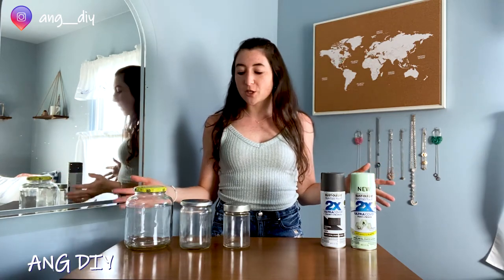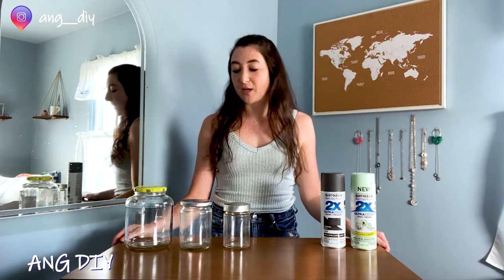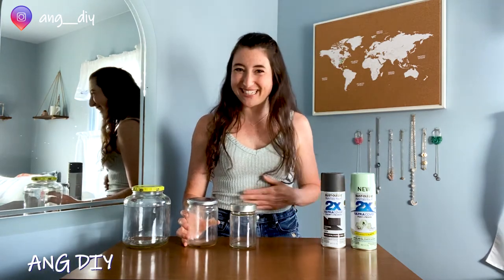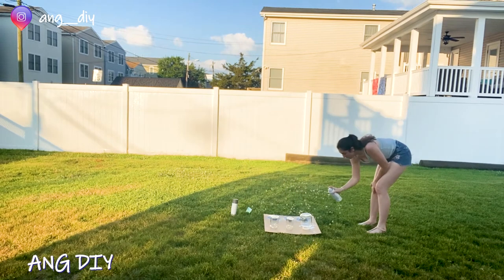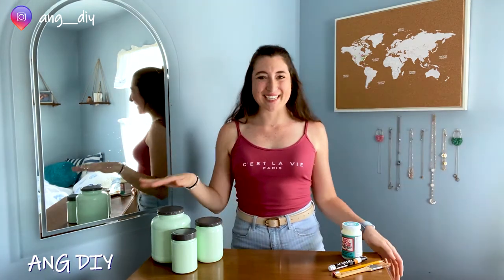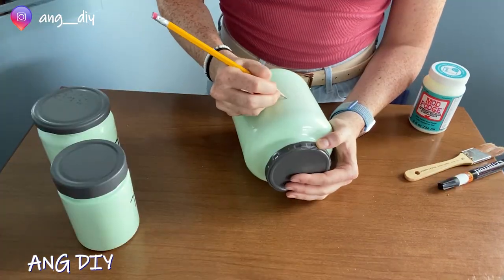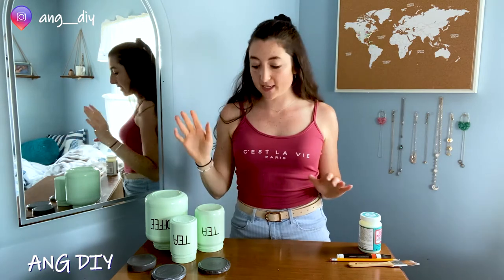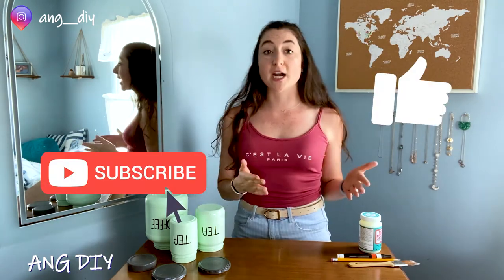DIY Kitchen Canisters | How to make your own coffee canisters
Why spend $30-50 on pretty jars when you can make them on the cheap? Using only old jars, spray paint, oil-based pens, and dishwasher safe Modge Podge (optional) you can make your own Rae Dunn inspired canisters for your kitchen!

House you coffee, tea, sugar, flour, etc. in these Pinterest inspired, customizable kitchen accessories!

FOLLOW ME ON EVERYTHING!
STYLE!
Tops: American Eagle, SHEIN
Shorts: American Eagle, H&M
Equipment and assets!
Image assets: FreePik.com
- Flower vector created by asmaarzq
- Technology vector created by freepik
- Background vector created by freepik
I am a hobbyist, not a professional! All projects undertaken have been done at my own risk. I encourage safety and vigilance but do not take responsibility for any injuries that may occur!